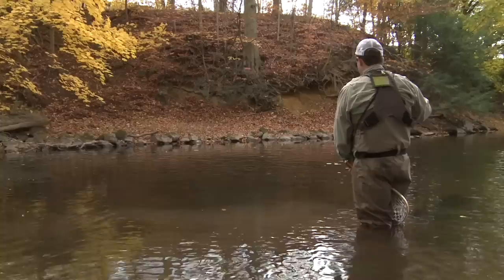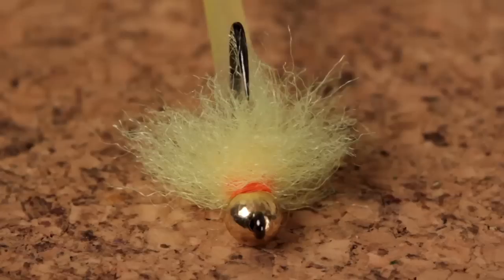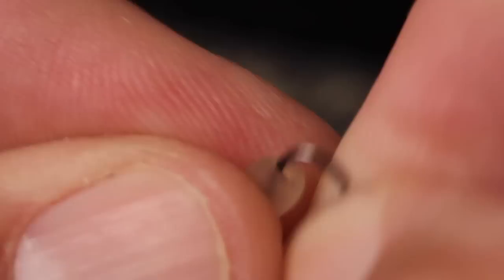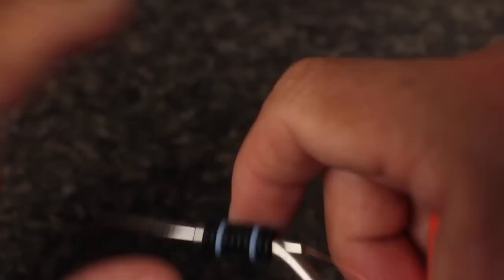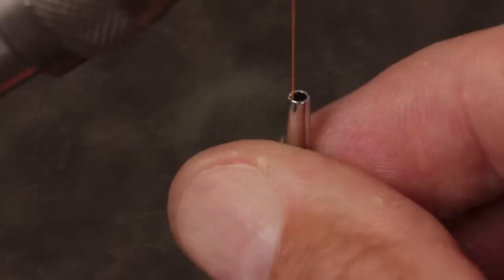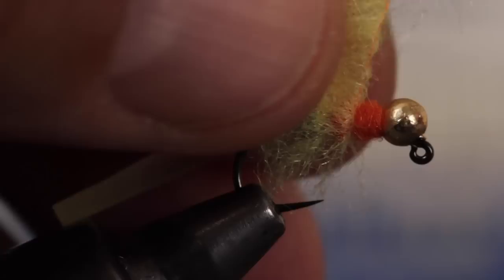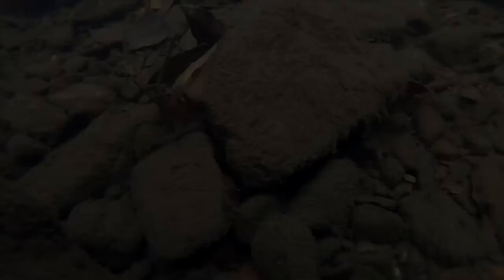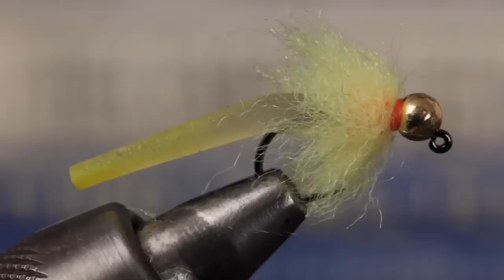Squirminator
Detailed instructions for tying the Squirminator.

Hook: Orvis Tactical Barbless Jig Hook, size 12.
Head: Slotted tungsten bead, 1/8-inch, gold.
Tail: Light-Up Googly Worm tentacle.
Thread: 8/0 or 70 Denier, fluorescent orange.
Underbody: Antron dubbing, fluorescent orange.
Overbody: Egg yarn, yellow.